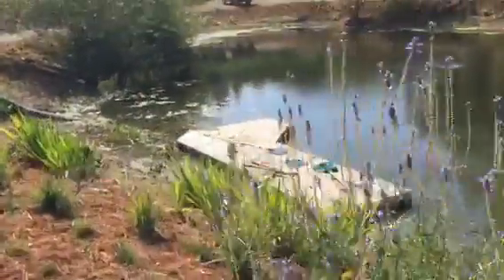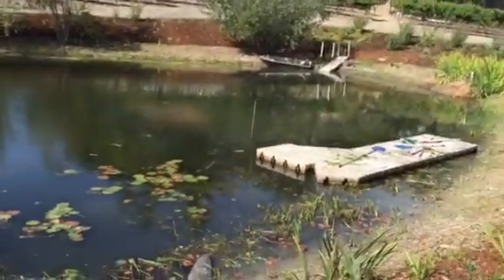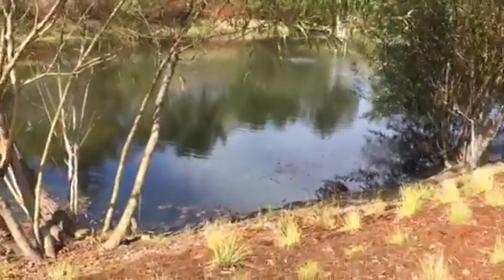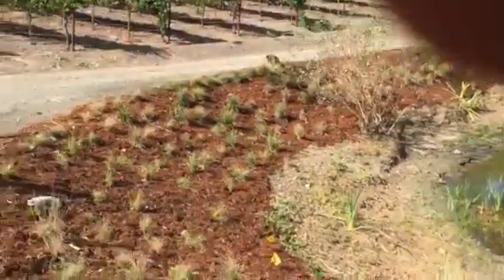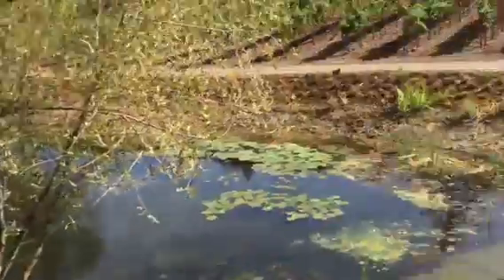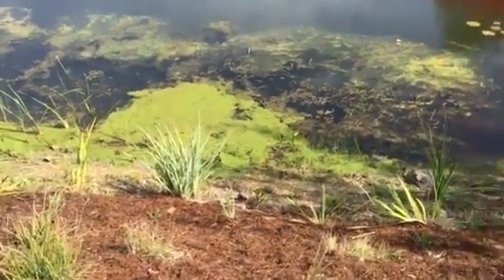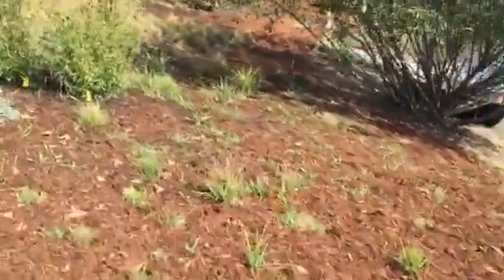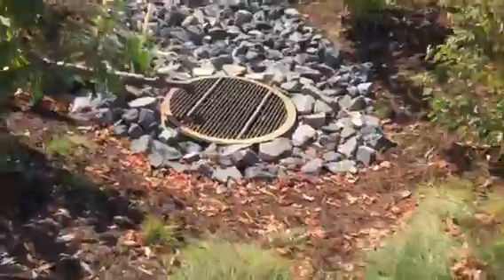Irrigation pond 10/7/15